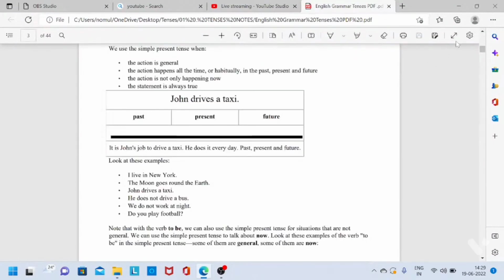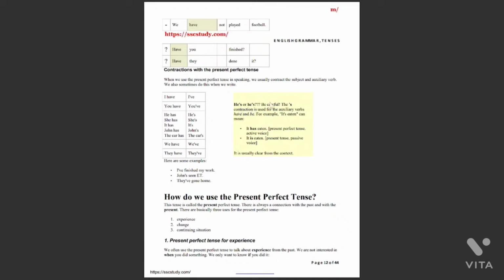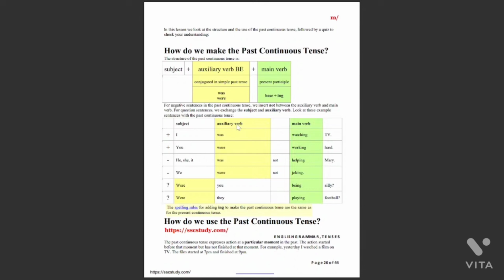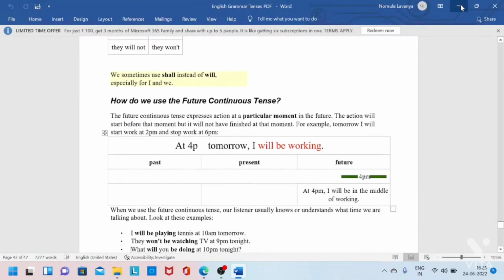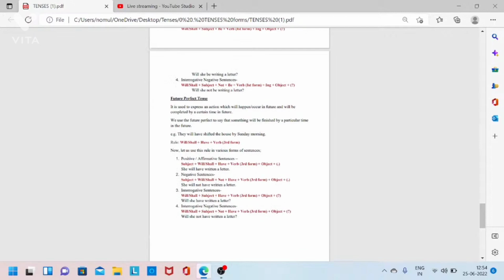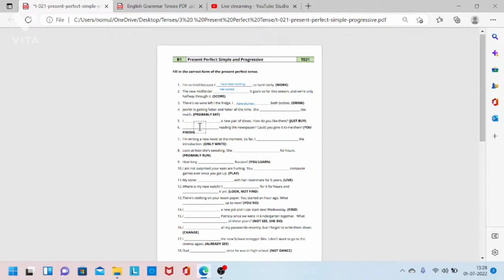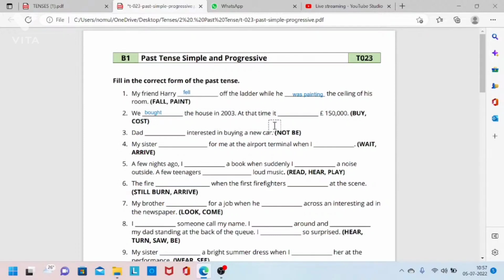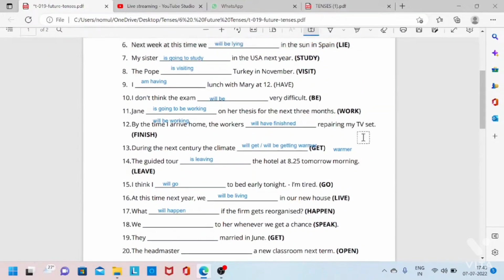12tenses English Grammar course in 3hours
LEARN ALL THE ENGLISH TENSES - COMPLETE COURSE